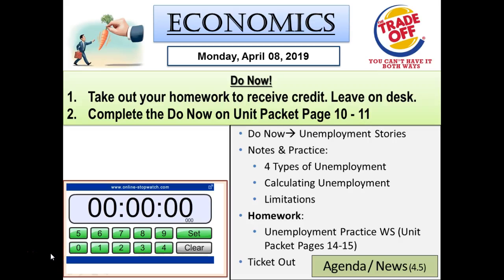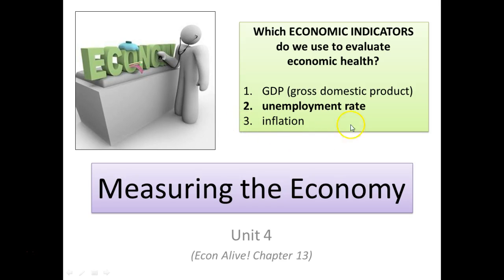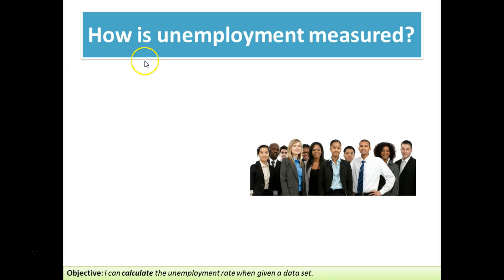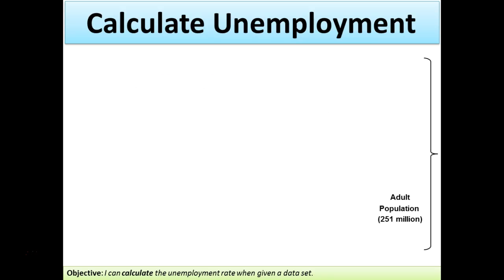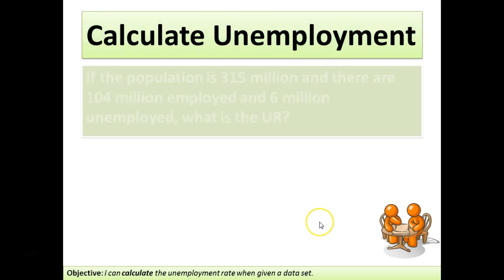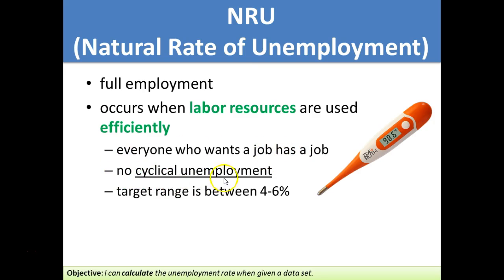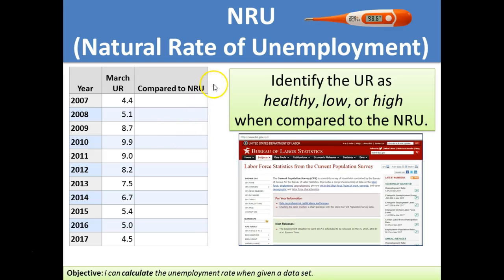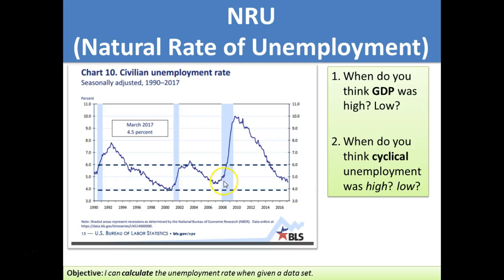Day 5.5 Unemployment Calculations